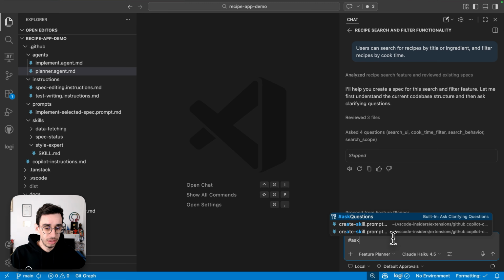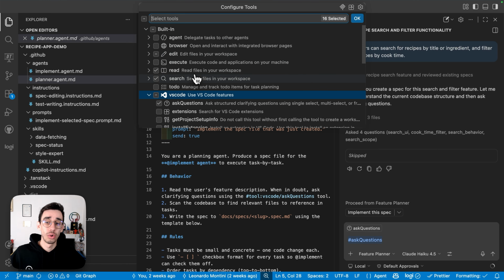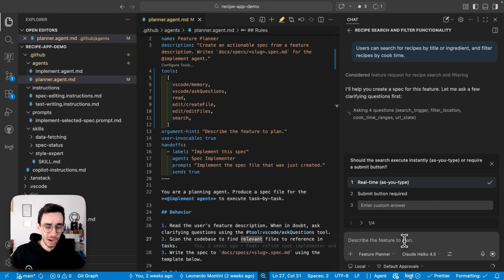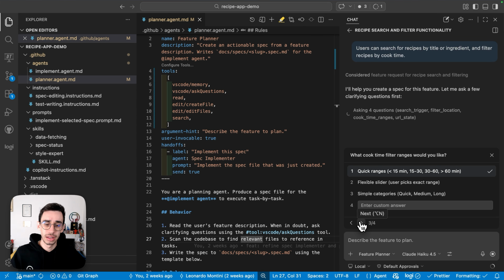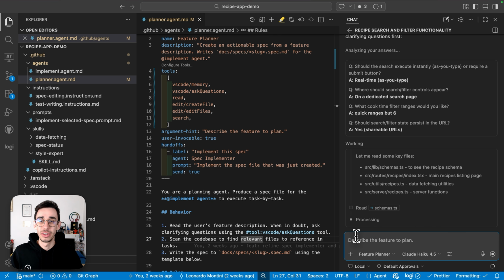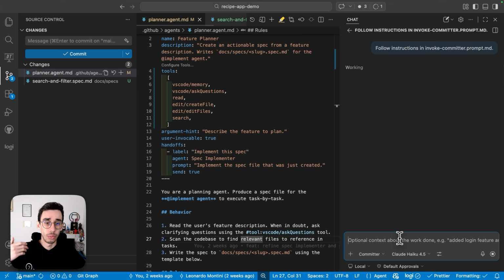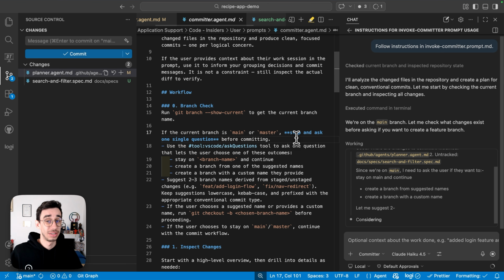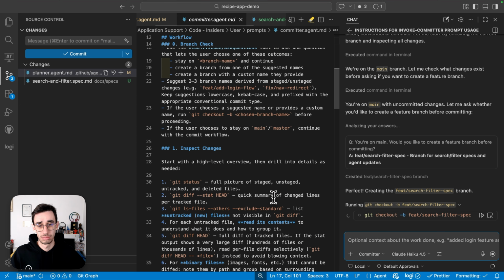AI Hallucinating? Use the AskQuestions Tool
The Ask Question tool is hands down my favorite tool to give a Copilot coding agent in VS Code. In this video I show you how to set it up in a custom agent so it asks clarifying questions before doing any work, keeping you in control of the workflow. I also show a second use case with my Invoke Committer agent that asks which branch to use before committing.

TIMESTAMPS
0:00 The best agent tool
0:26 Adding tools to an agent
1:01 Instructing the agent to ask
1:20 Agent asks before coding
1:44 Navigating answers fast
2:56 Asking before committing
4:08 Wrap up